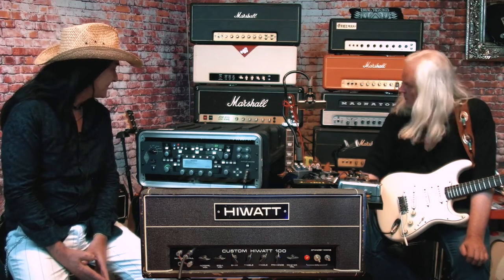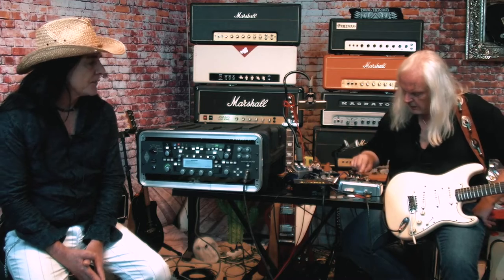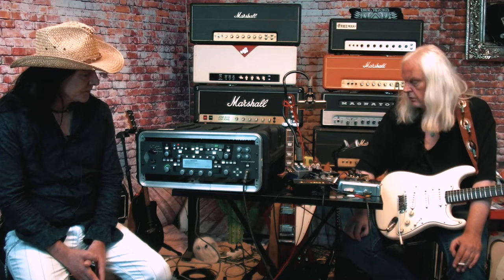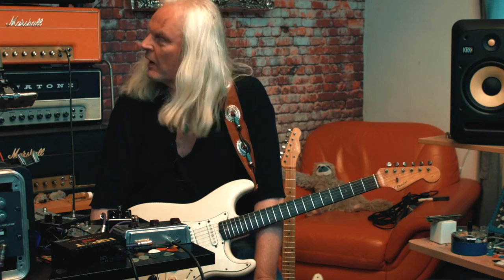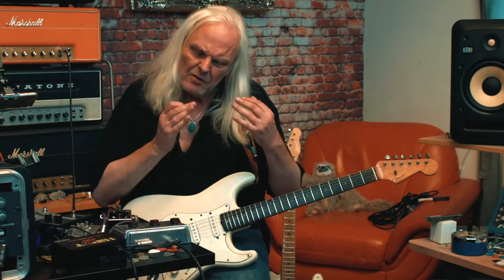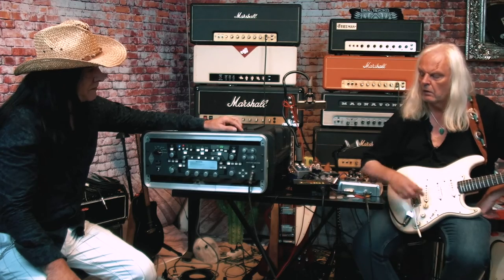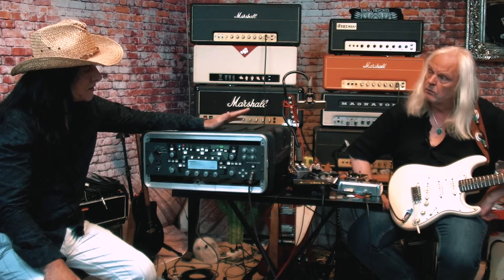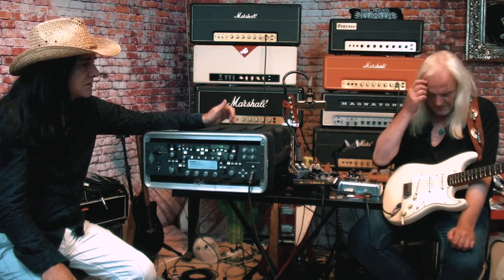Hiwatt Custom 100W & Marshall JH Super 100 - Kemper Profiles - feat. Conrad Schrenk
New Kemper Profiles are in the BIBL ROCKS Shop soon.
The HIWATT dr103 100 watt and the MARSHALL  JH super 100 4xkt66